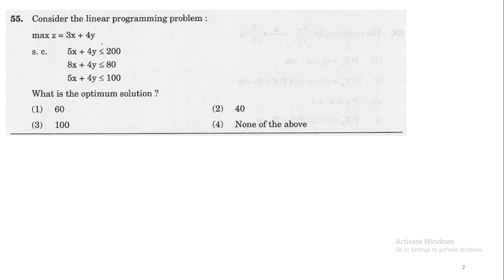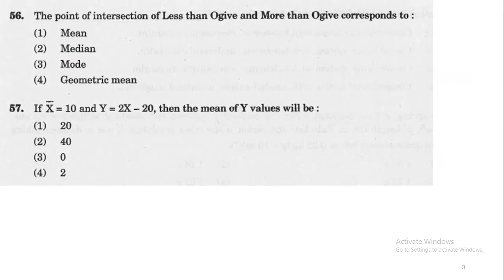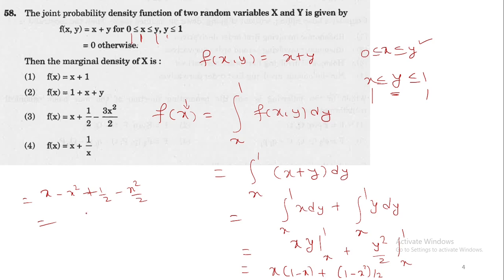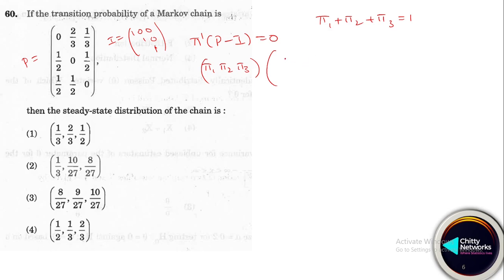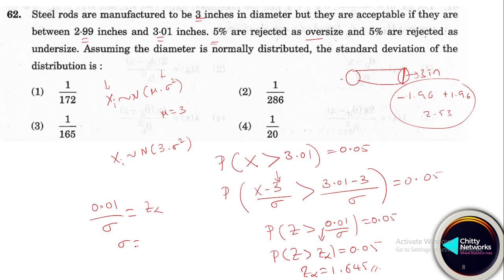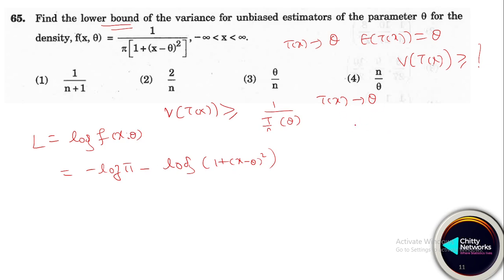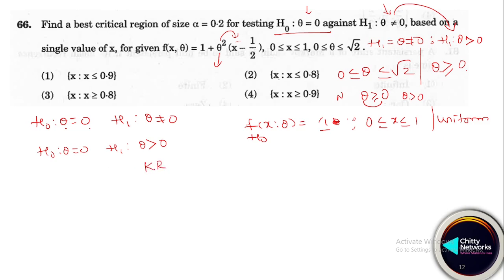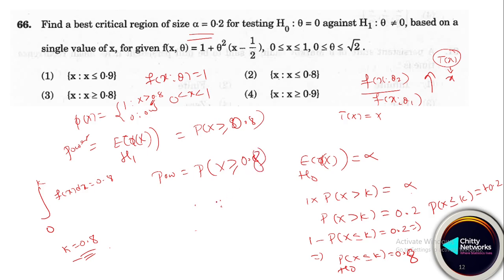KSET 2024 PART 1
With grate gratitude from Chitty Networks for 1.6K Subscribers, Here we present solutions to Statistics questions of KSET 2024